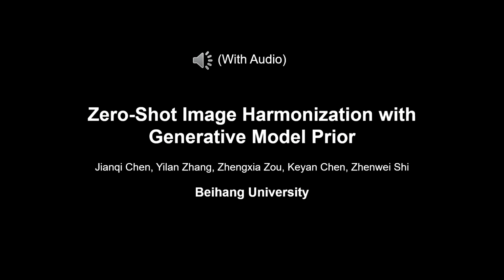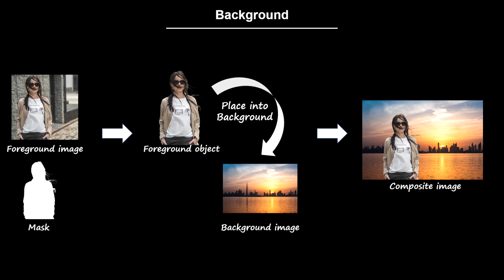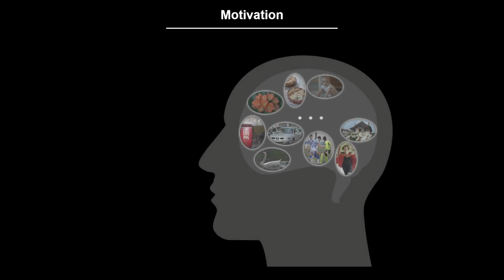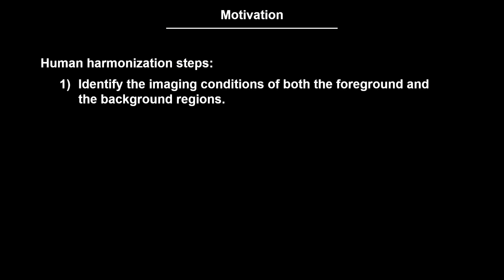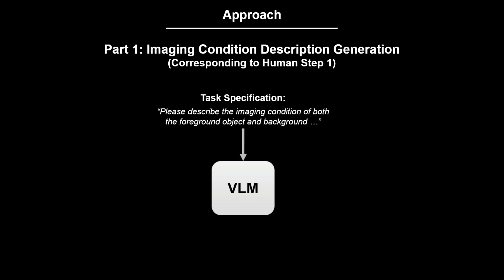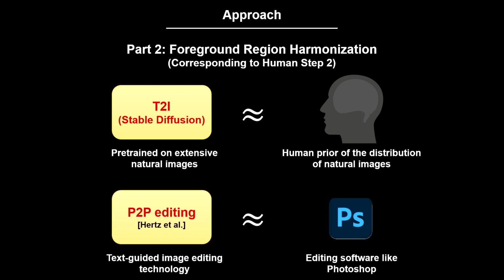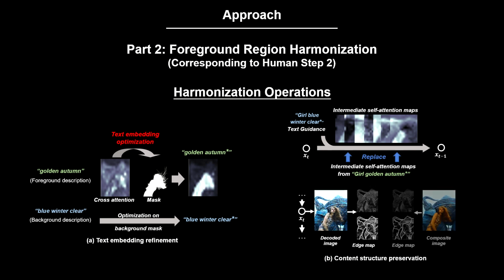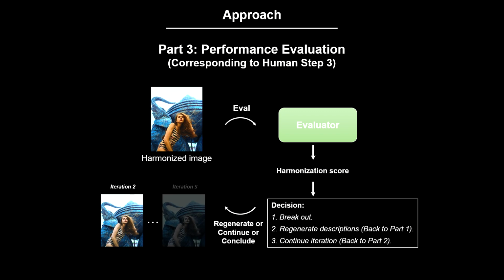Zero-Shot Image Harmonization with Generative Model Prior